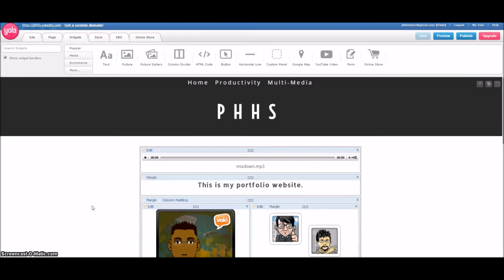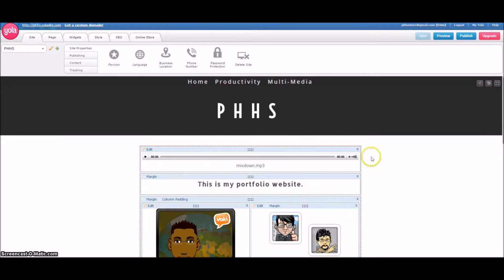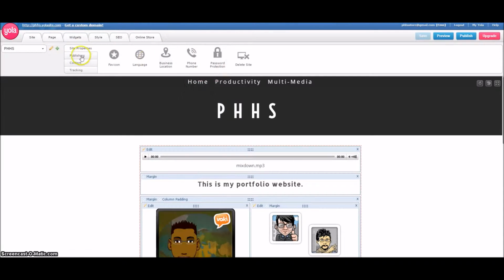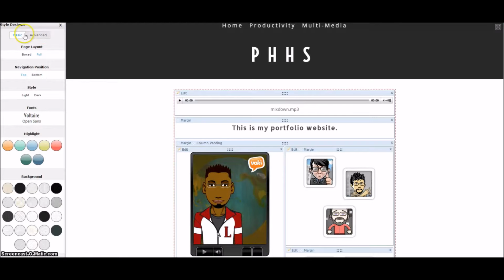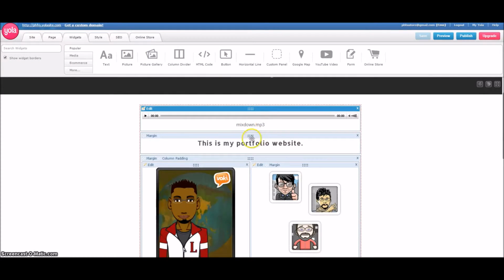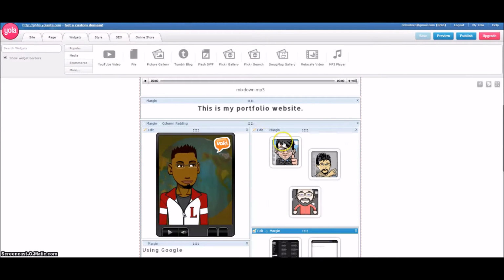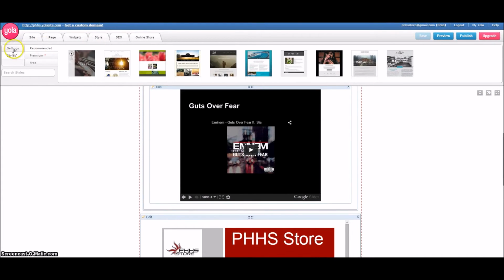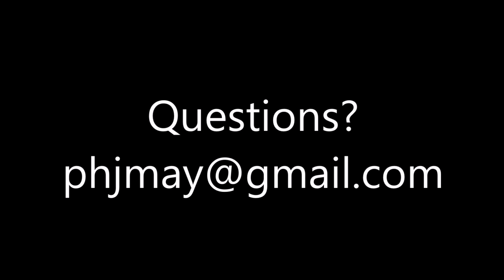Yola PHJMAY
Created as a preview and overview of educational web tools for teachers.